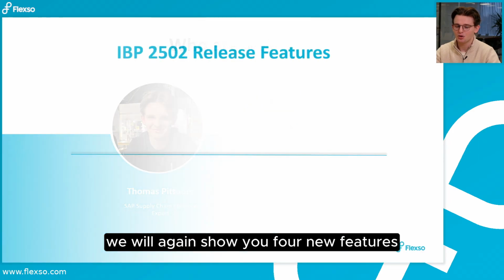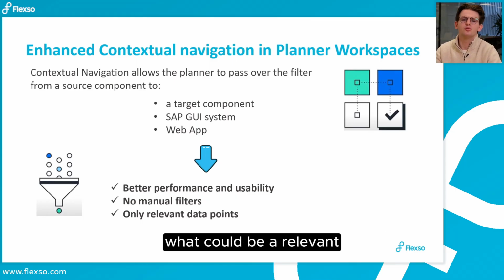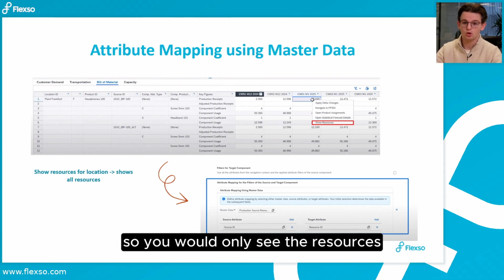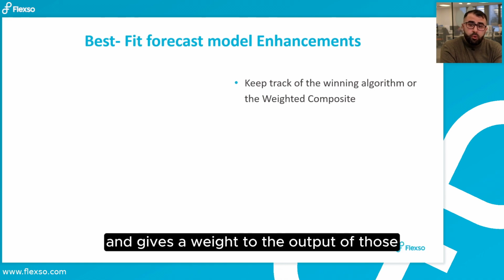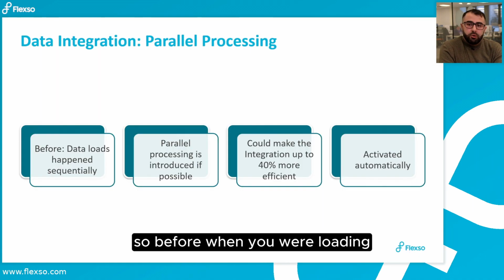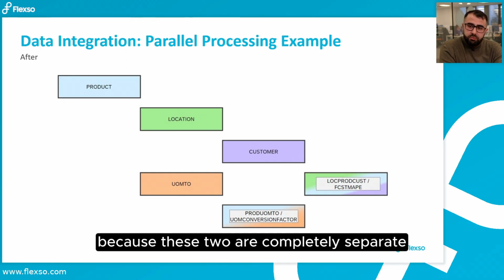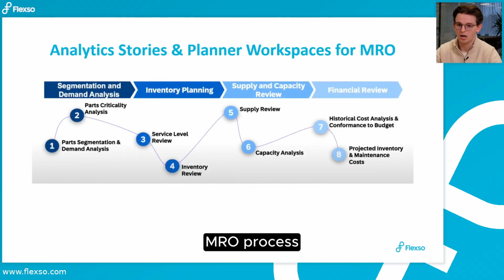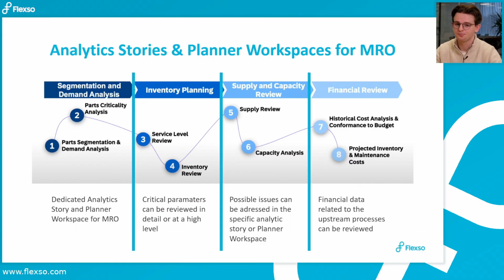SAP IBP Release 2502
The SAP IBP 2502 release is live!

Abdessamad & Thomas, our Flexso Supply chain experts, have gone through the newest features within the February release and selected the most remarkable new functionalities within your SAP Integrated business planning modules which could revolutionize your planning workload.

Discover the different features/ Chapters:

00:00 – Introduction

01:00 – Enhanced Contextual Navigation in Planner Workspace

05:00 – Best-Fit forecast model Enhancements

06:55 – Data Integration: Parallel Processing

09:19 – Analytics Stories & Planner Workspaces for MRO

12:06 - Want to know more?